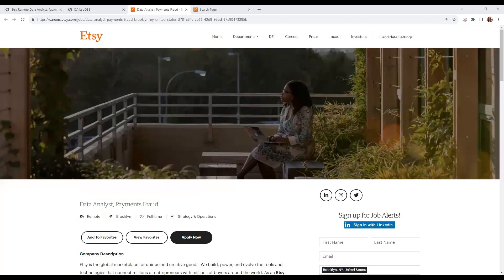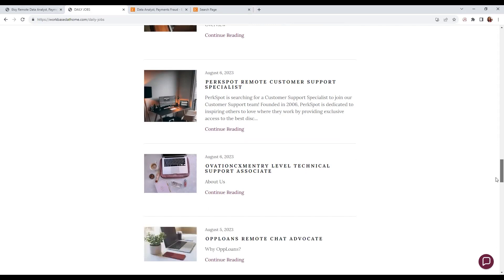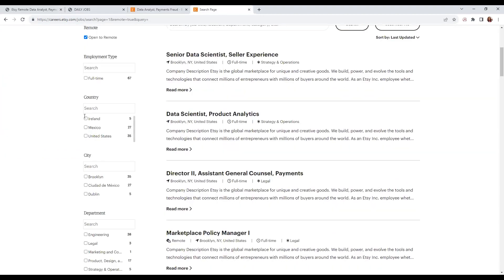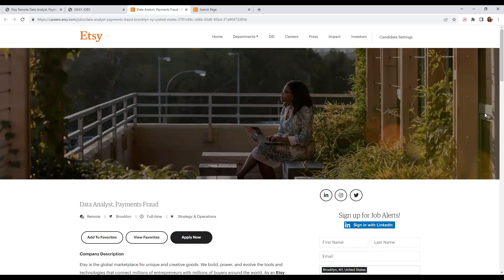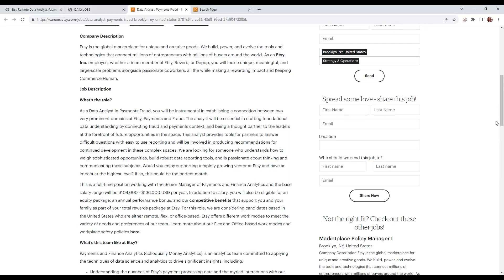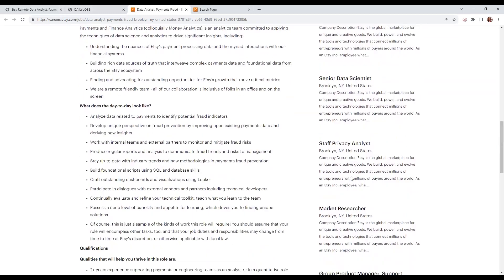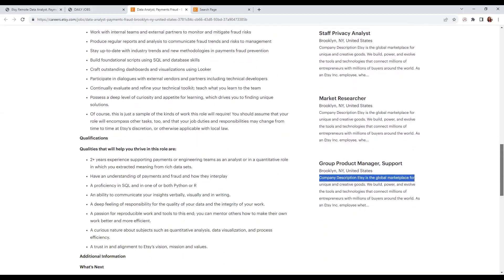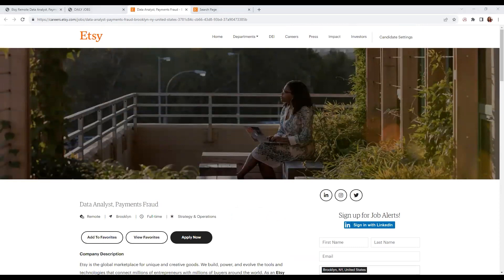NO PHONE $54.26 - $70.83 PER HOUR | HIGH PAYING WORK FROM HOME JOBS | BENEFITS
WORK FROM ANYWHERE INTERNATIONAL WORLDWIDE JOBS! For my international viewers.